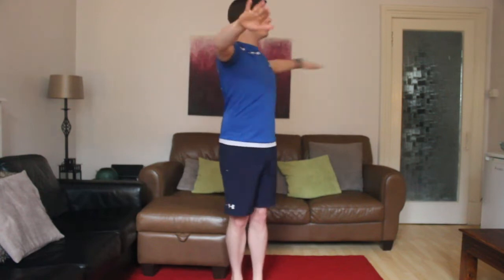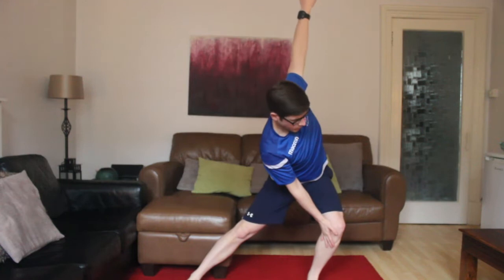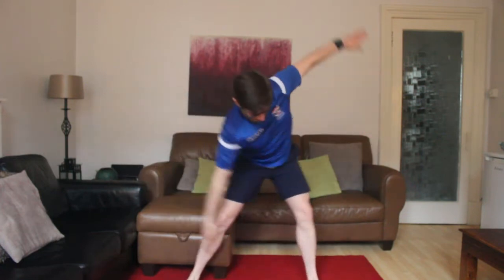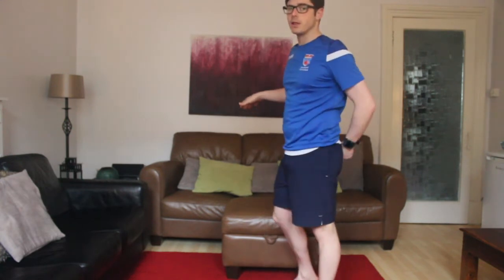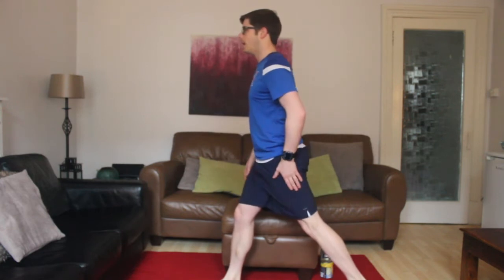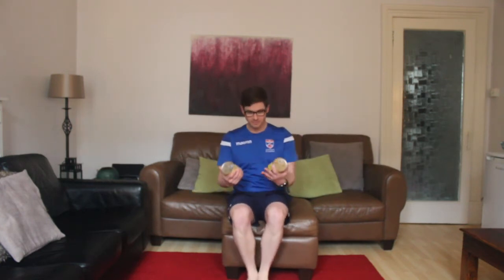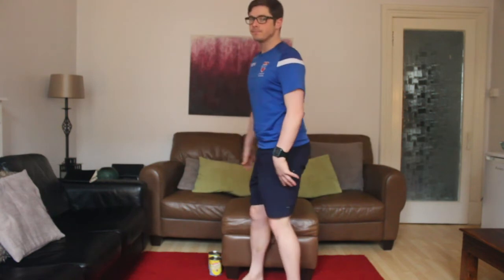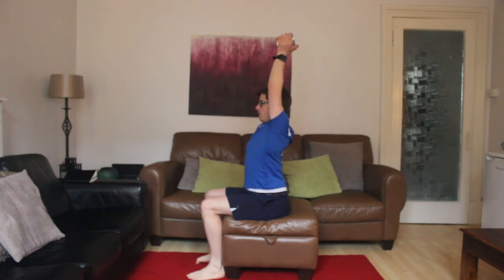Stay Home | Stay FIT: Introductory Home Workout with Ross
Ross takes you through a short introductory workout which you can do at home with just two cans of beans - or anything else you have to hand.

Box/Chair Squats x10
Stationary Lunges x10
Front Raise x10
Calf Raises x10
Overhead Arm Extensions x10

3 rounds of all exercises
30 seconds rest in-between rounds

Stay Home | Stay FIT